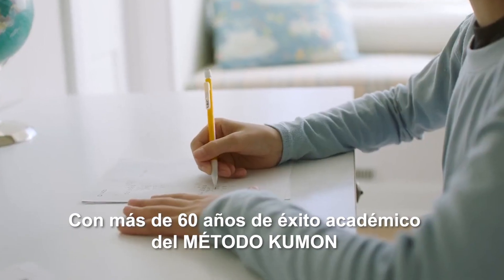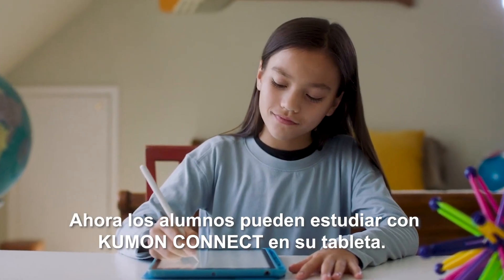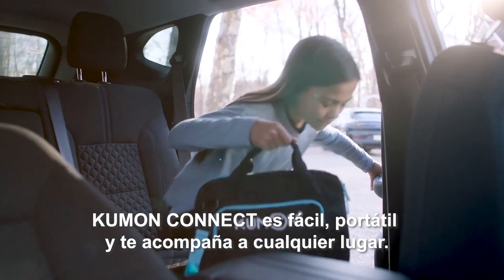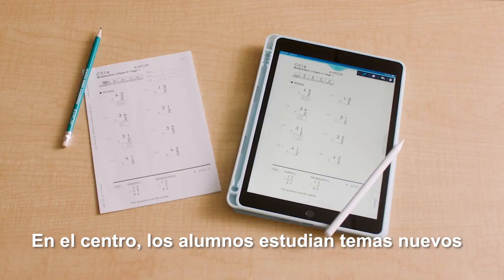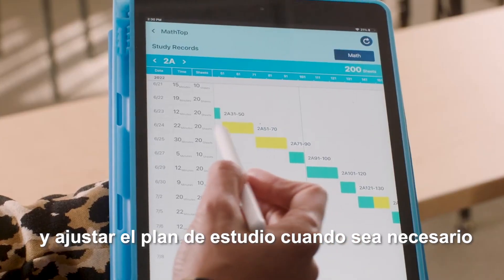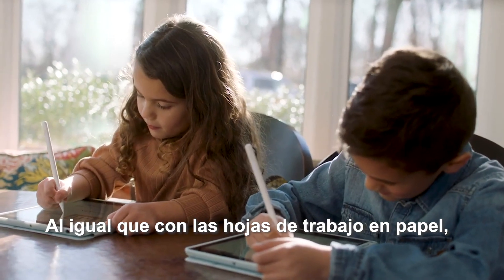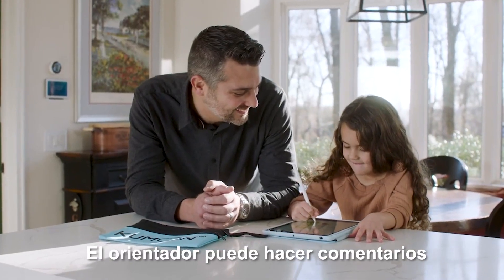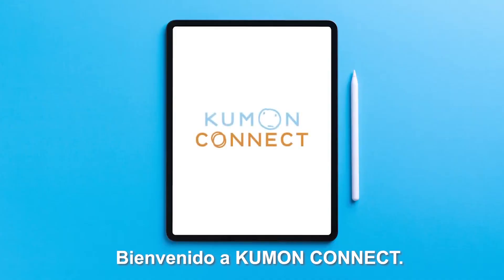KUMON CONNECT, el mismo método ahora desde una tablet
Bienvenido a KUMON CONNECT, la nueva experiencia de estudio digital para aprender matemáticas e inglés desde tu tablet.